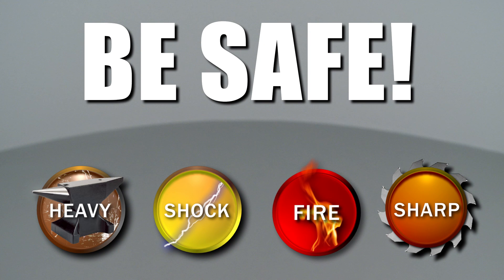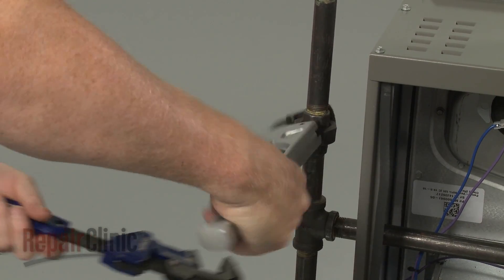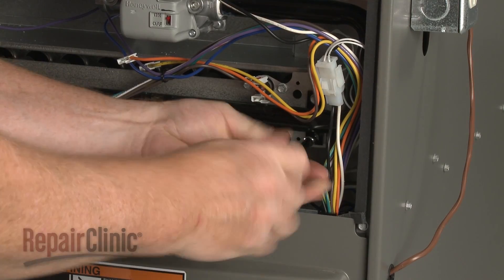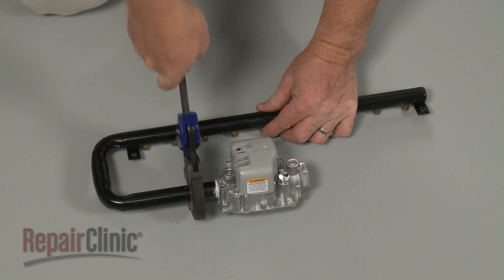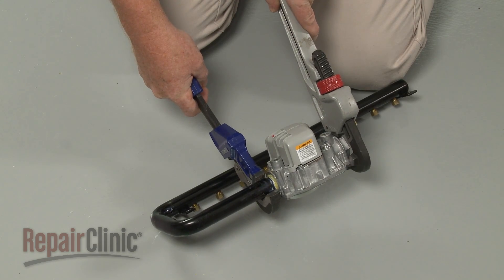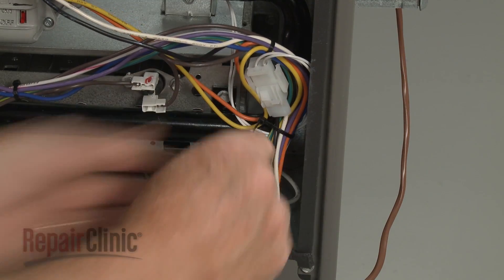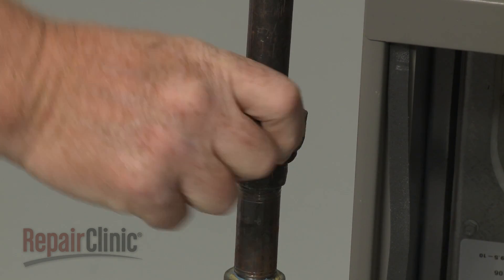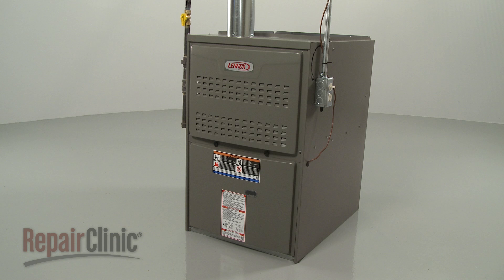Lennox Furnace Gas Valve Replacement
This video provides step-by-step instructions for replacing the gas valve assembly on Lennox furnaces. The most common reason for replacing the gas valve assembly is if the gas valve does not open, making the furnace unable to heat the house.

All of the information in this gas valve replacement video is applicable to the following brands: Lennox

Tools needed: 1/4 inch socket, pipe wrenches